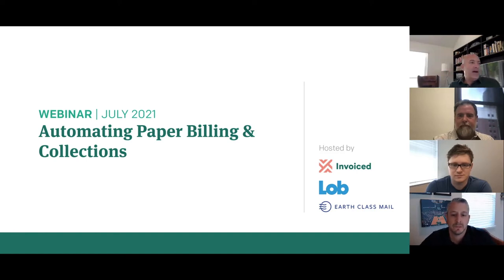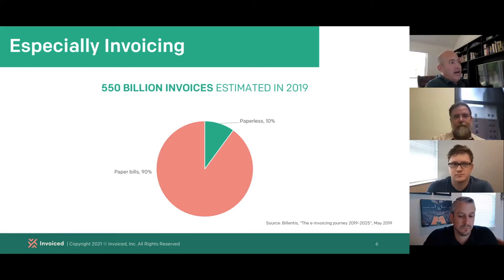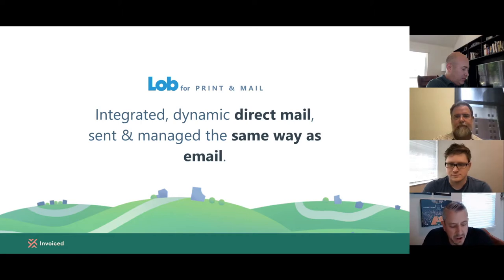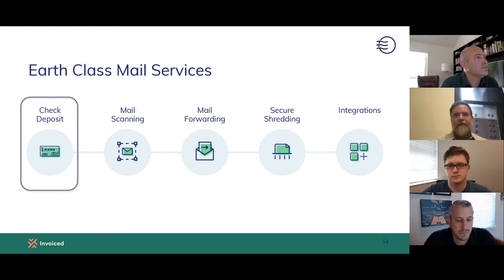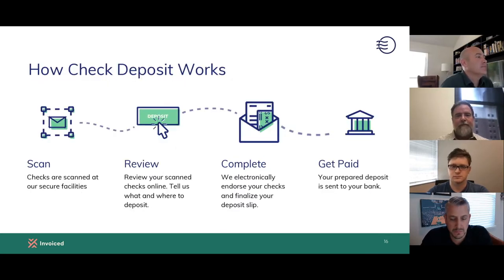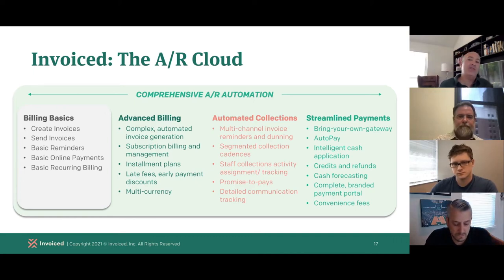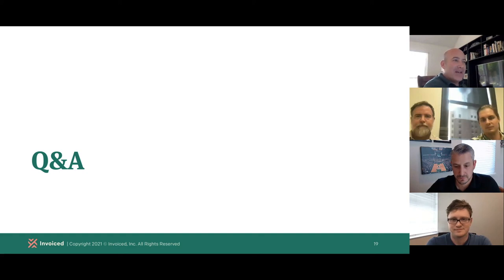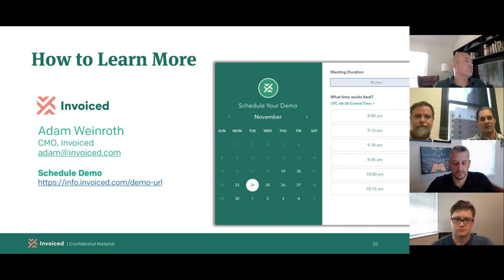Webinar: Automating the Paper Billing and Collections Process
With the broad availability of paperless billing and bill payment technology, it's easy to assume that the paper processes are a thing of the past. But the reality is consumers still overwhelmingly prefer paper vs digital statements of all types and want to pay by hand-written check.

Lob, Invoiced, and Earth Class Mail walk you through an interactive discussion and demo of how businesses with irreplaceable paper requirements can still fully automate their entire accounts receivable function.

You will learn:

- Why paper artifacts are an important part of the accounts receivable process and cannot be ignored.
- Why automated accounts receivable is valuable and being rapidly adopted.
- How Invoiced, Lob, and Earth Class Mail work together to automate the paper process workflow for accounts receivable.